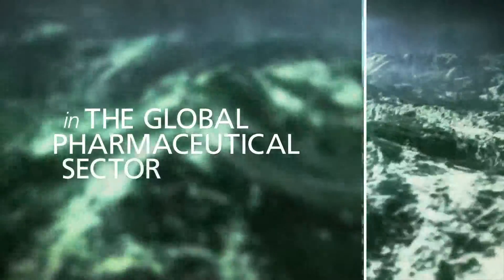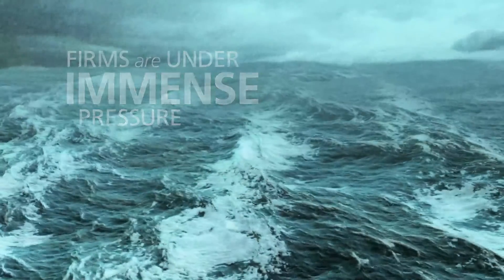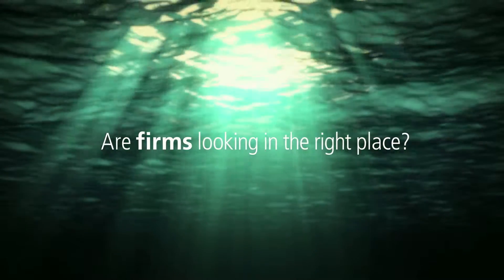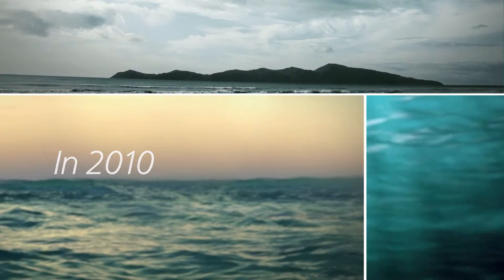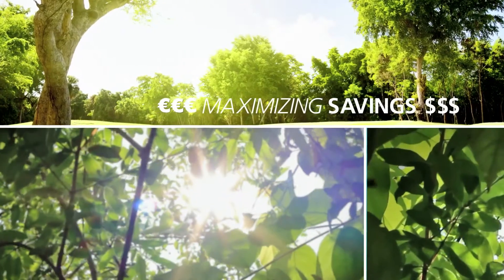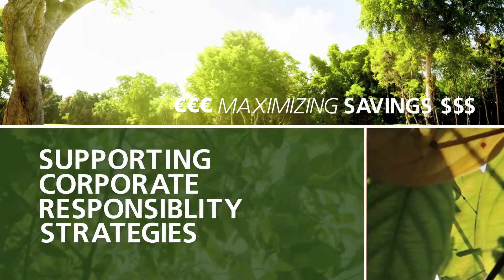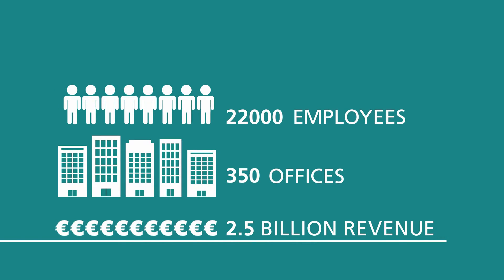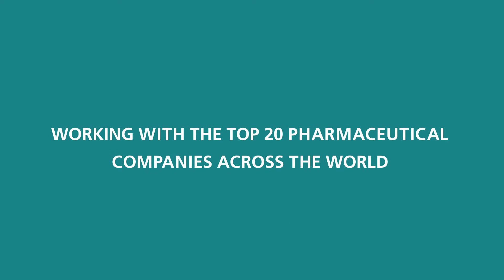Pharmaceutical:optimizing operational expenditure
How do pharmaceutical companies meet the challenge of optimizing operational expenditure? View latest paper from ARCADIS: "Optimizing operational expenditure: a more effective approach than just cost reduction". Or open as pdf